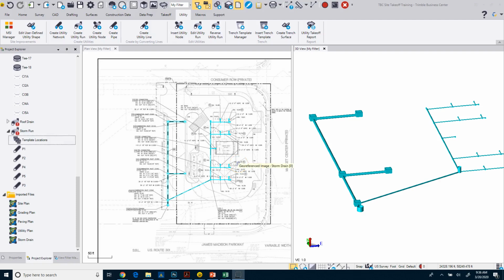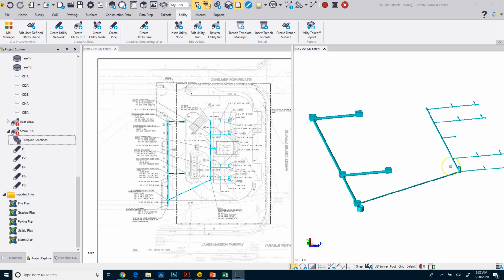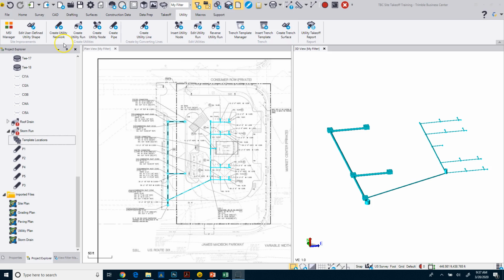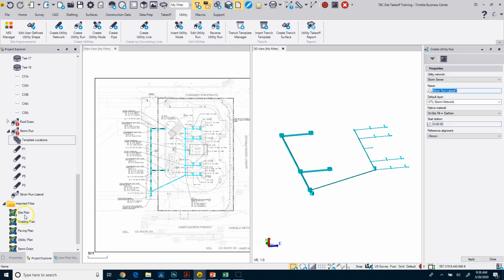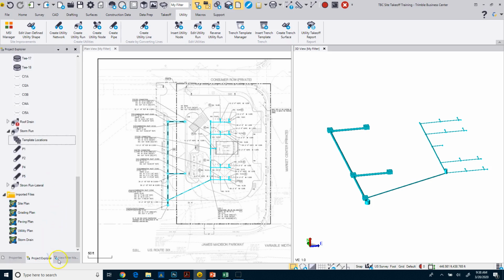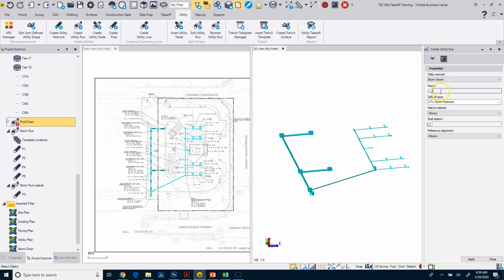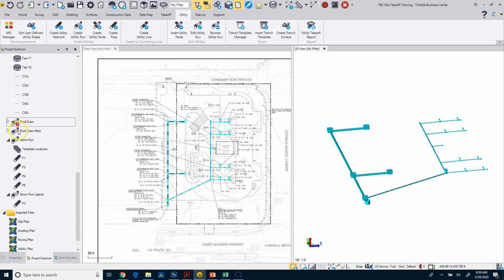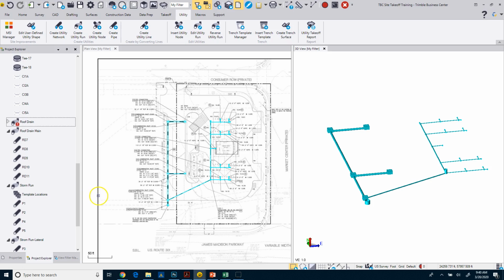TBC Site Quantity Takeoff - Fix Pipe Network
In a discussion about stormwater system design, the speaker explains the issue of applying a trench template to a main storm run that includes an additional pipe. The problem arises because the trench template requires a constant run, and the inclusion of the new pipe disrupts this. To resolve this, the speaker suggests creating separate runs within the same network, allowing for the use of trench templates. The speaker demonstrates fixing the issue by creating a new lateral run named 'storm run lat' and assigning the problematic pipe to this run, which removes the error indicated by an exclamation point in the project explorer. The same approach is recommended for a roof drain system, suggesting the creation of a 'roof drain main' run and reassigning several pipes to this new run to maintain template compatibility. The next steps involve creating a trench template and inserting a trench to create a trench surface.